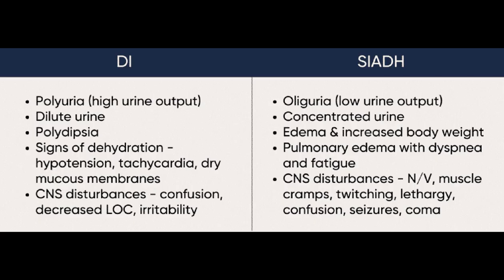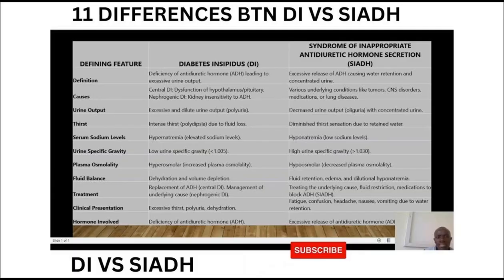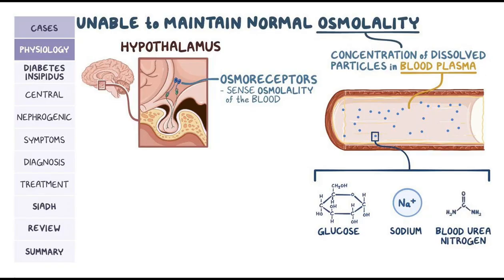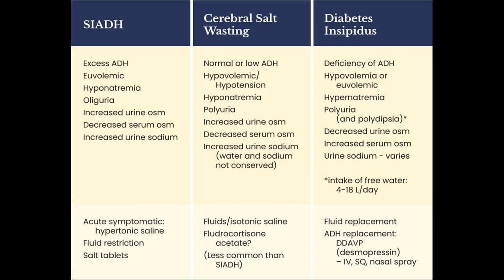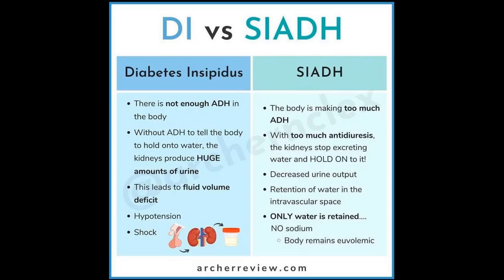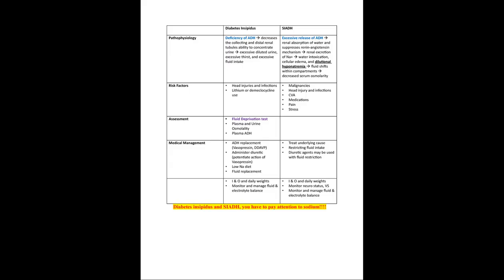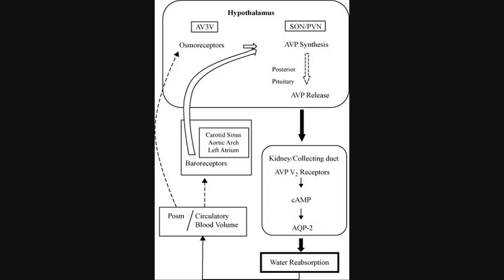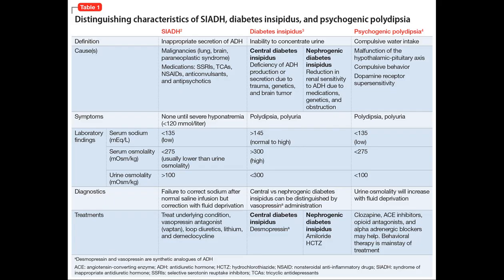Diabetes Insipidus vs SIADH: Key Differences Explained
00:00 - Overview of diabetes insipidus vs siadh
01:03 - Cause of Condition: Hormone Deficiency vs. Hormone Excess
01:49 - Volume of Urine: Polyuria vs. Oliguria
02:47 - Serum Sodium Levels: Hypernatremia vs. Hyponatremia
03:43 - Fluid Balance: Dehydration vs. Overhydration
04:43 - Response to Water Restriction: Improvement vs. Worsening